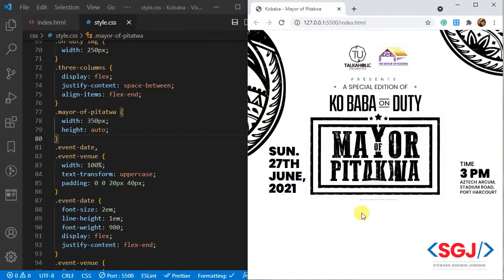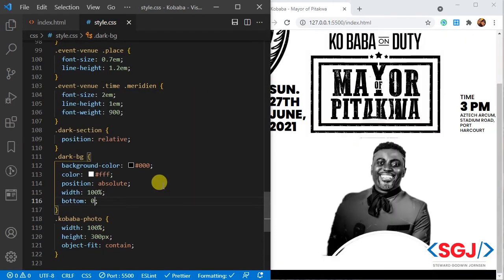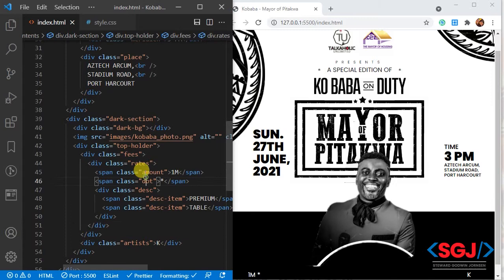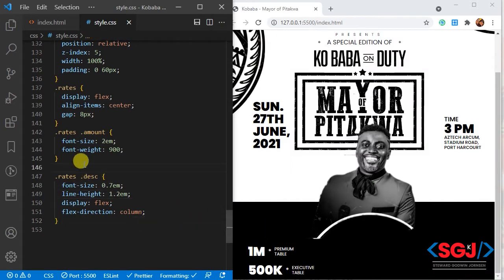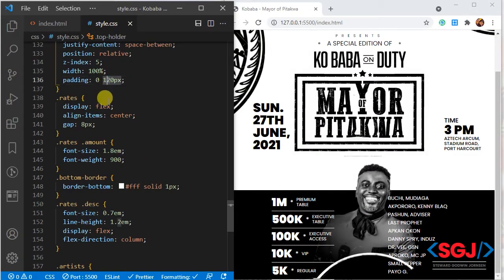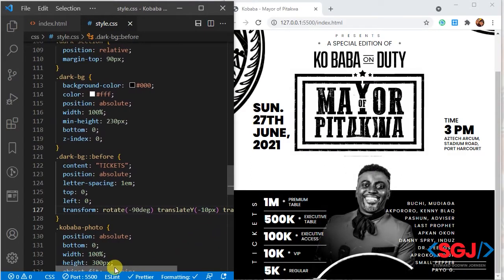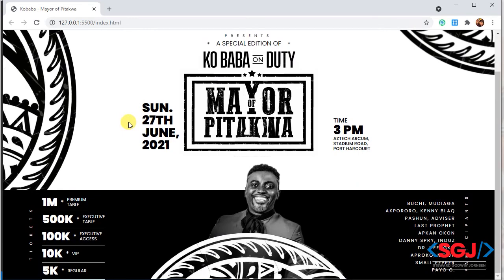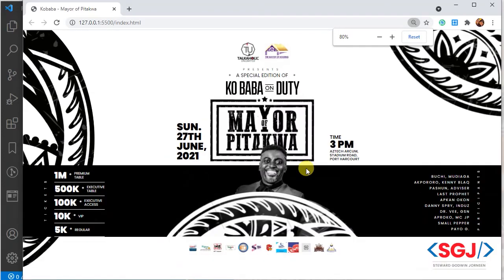Image to Web Page (2) - Slicing the Graphic Image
Today, we continue to build the new web page from the image we sliced up.